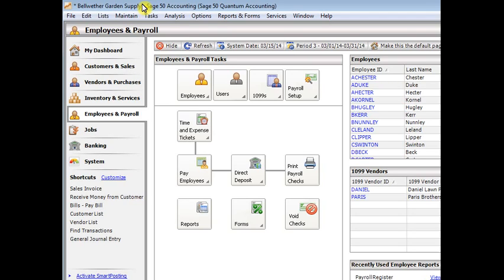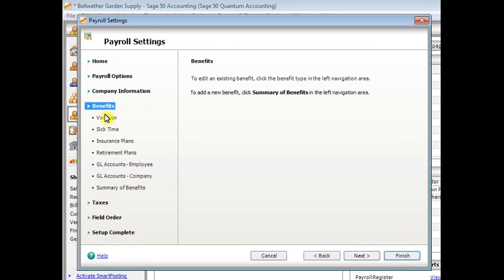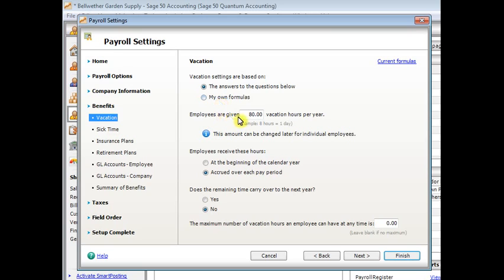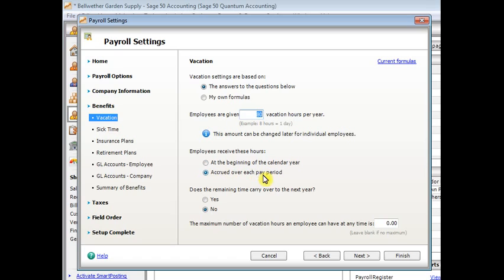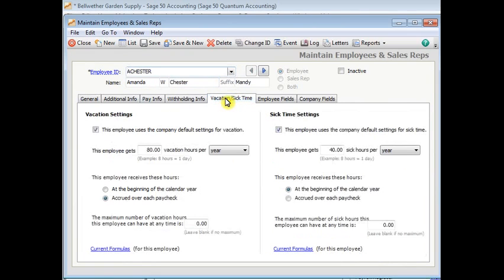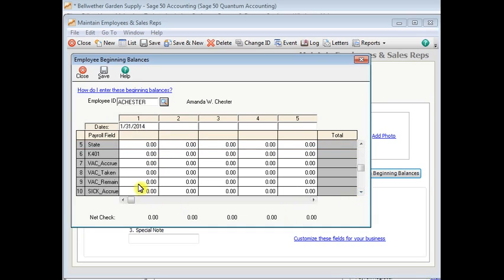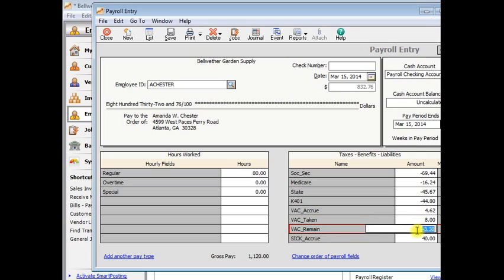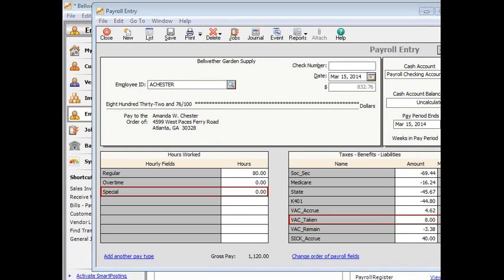Vacation and Sick Time Tracking in Sage 50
Learn how to track vacation and sick time in Sage 50 US Edition (formerly Peachtree).